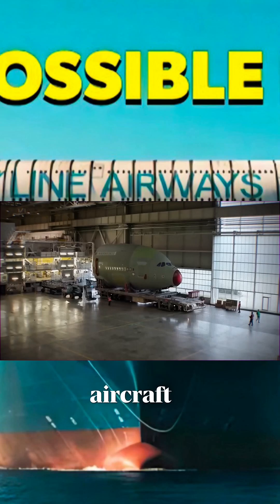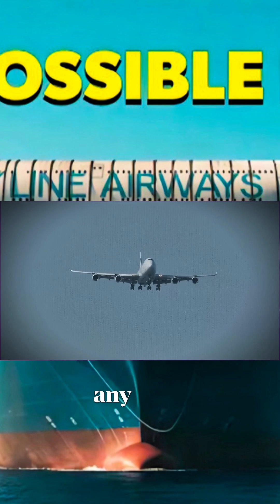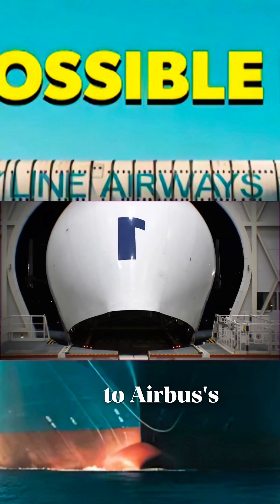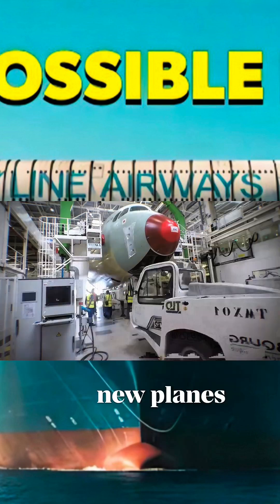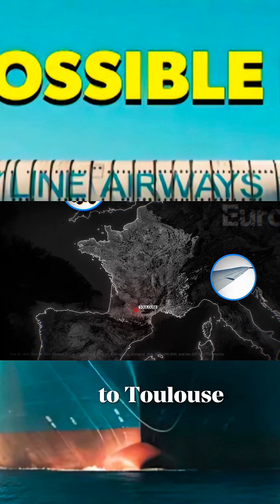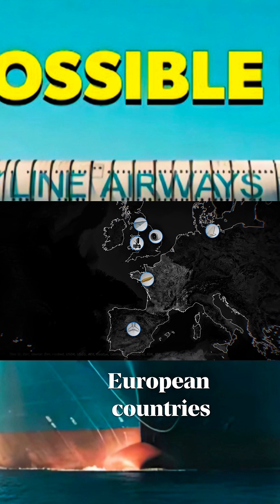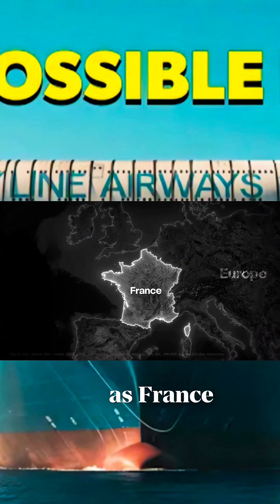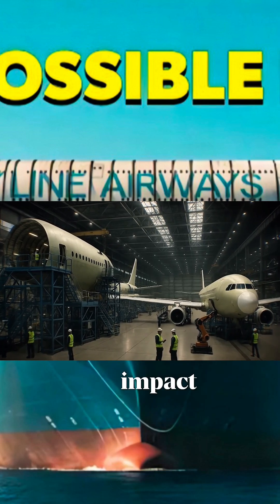The World’s BIGGEST Airplane & Its Crazy Transport Network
Are you trying to build a successful USA-focused education channel but not getting the growth you want? In this video, I reveal the fastest and most effective strategies to grow an Education USA YouTube channel—using proven methods, smart analytics, and highly engaging content techniques.

You’ll learn how to create educational videos that get recommended, how to structure your uploads for maximum watch time, and how to build authority in the education niche. I’ll also break down how major channels use smart logistics, storytelling, and high-value information to scale quickly—similar to how the world’s biggest airplane networks run with flawless engineering and precision.

Whether you cover school tips, USA study guidance, documentaries, aviation, engineering facts, or general educational content, these growth methods will help your channel reach more viewers, increase engagement, and rank higher on search

zemtv
Airbus A380
world's biggest airplane
aircraft manufacturing
how planes are made
Beluga plane
cargo plane
airplane transport
aviation documentary
engineering marvel
logistics
mega transport
aircraft assembly
plane factory
aviation technology
giant airplane
incredible engineering
educational video
aerospace engineering
transport network
amazing facts